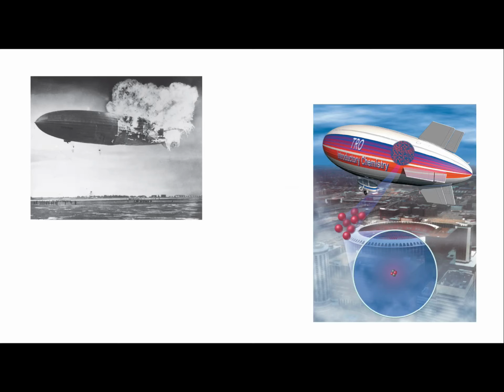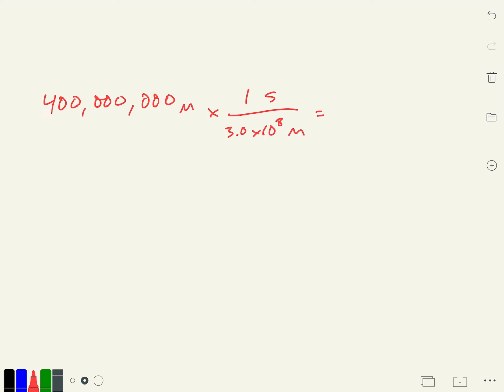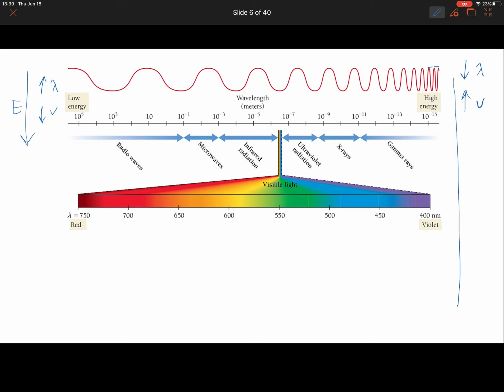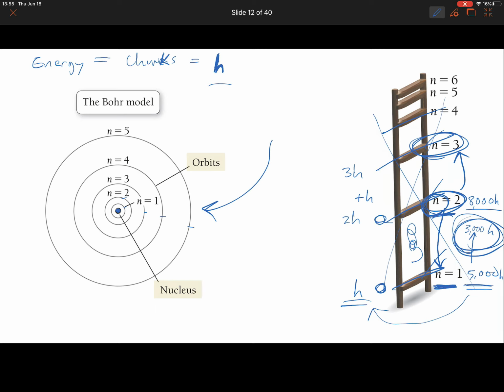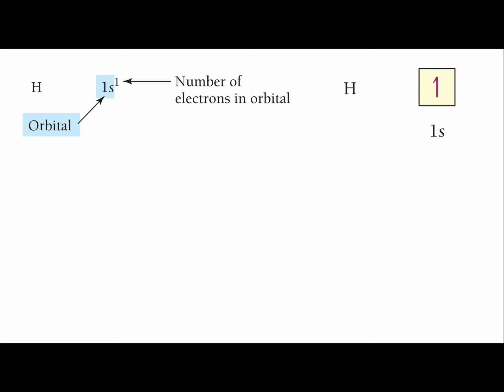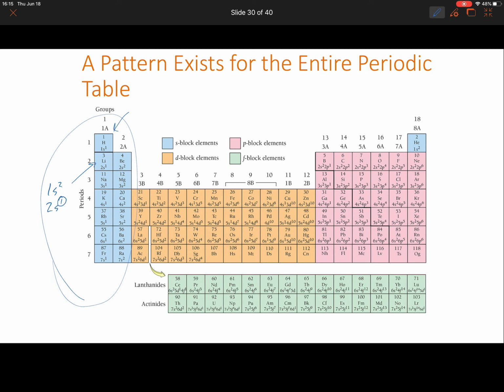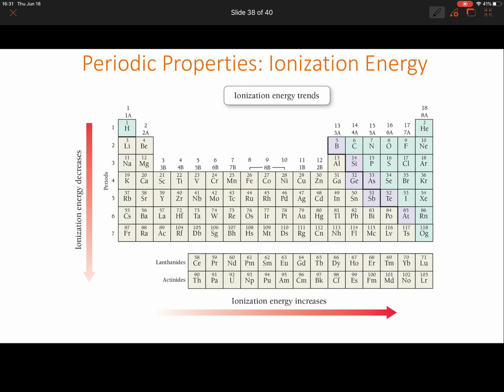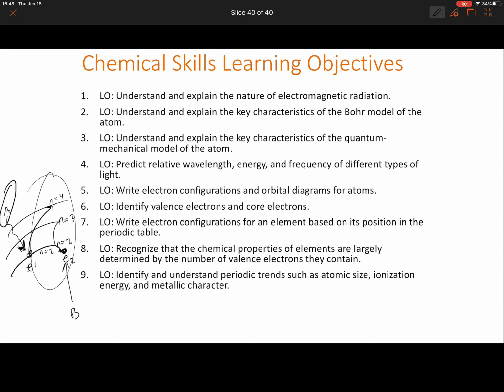Chapter 9 - Electrons in atoms